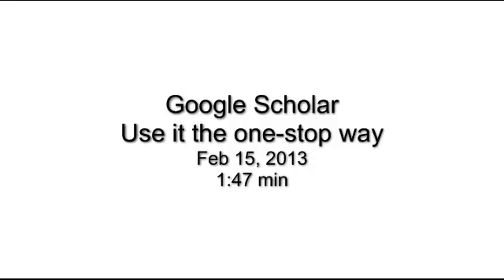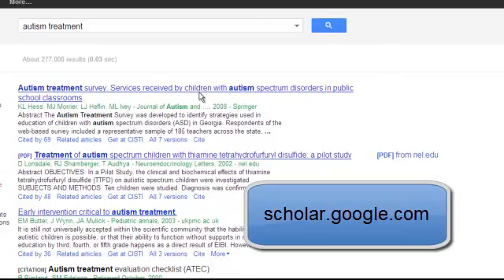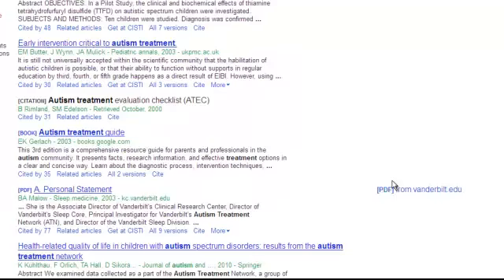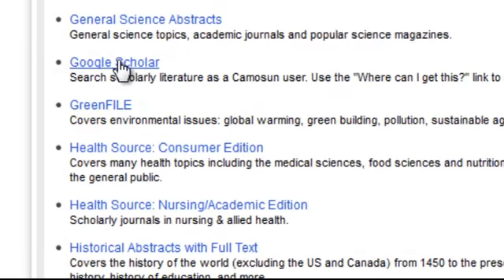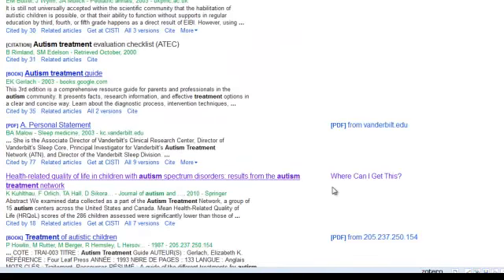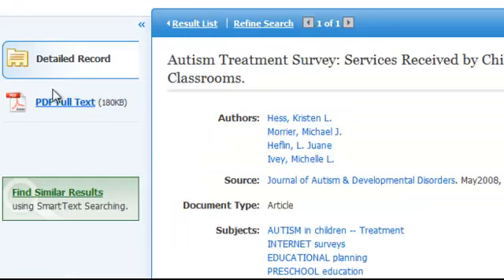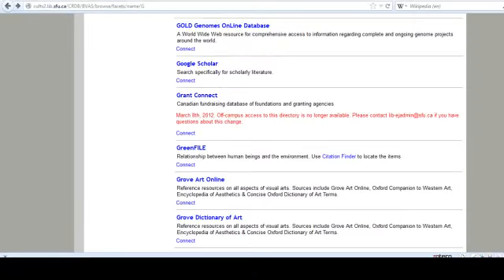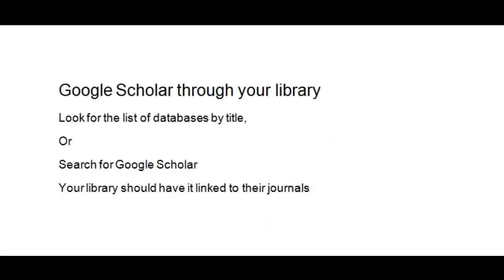Google Scholar - Use it the one-stop way (2013)